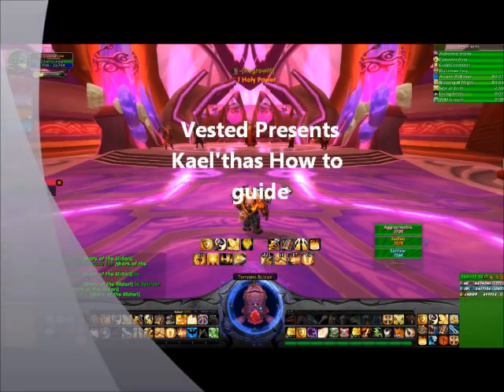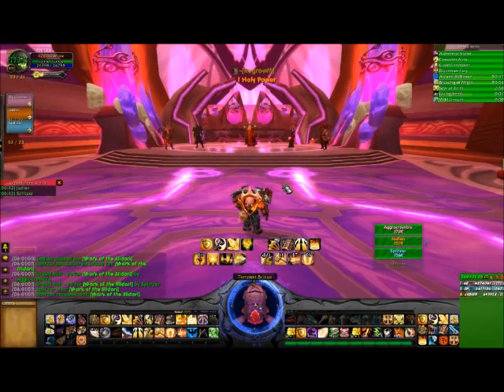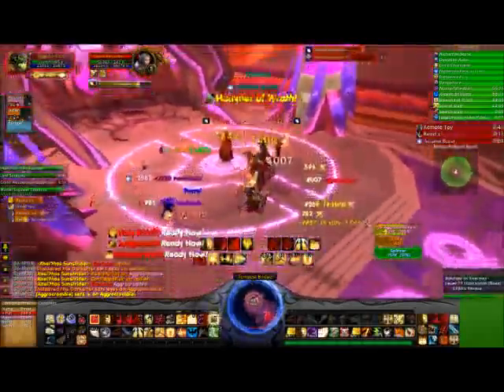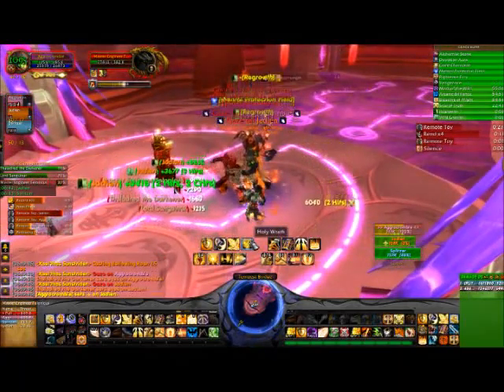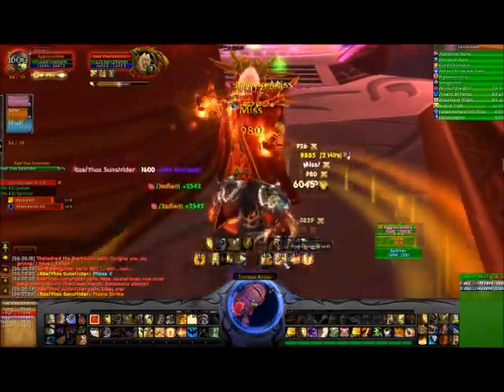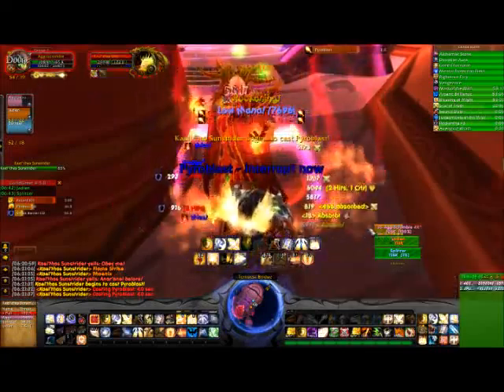Kael'thas Sunstrider How to Guide (3 Man)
Explains how to properly defeat this boss with ease.